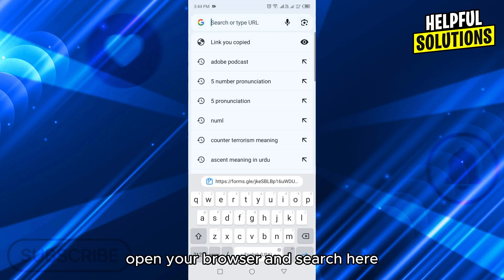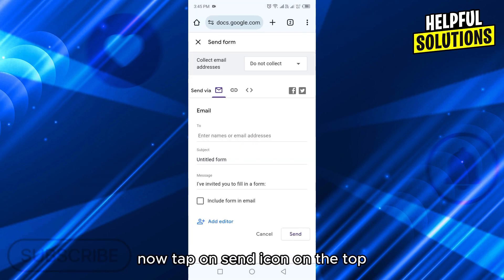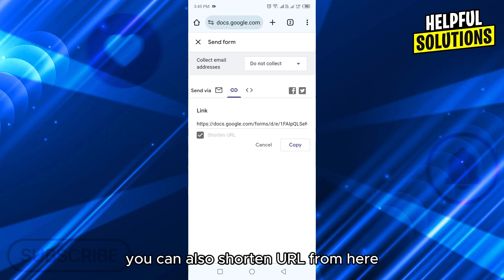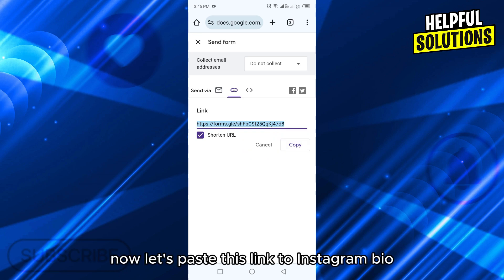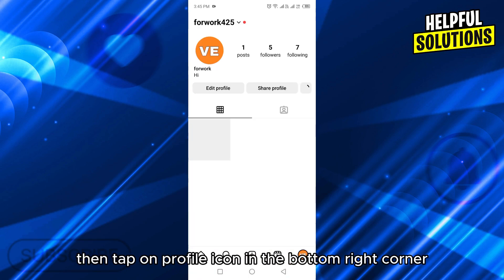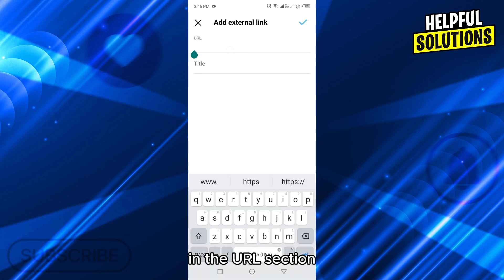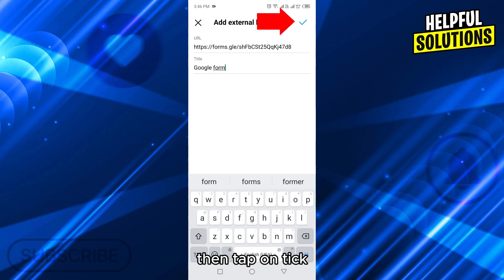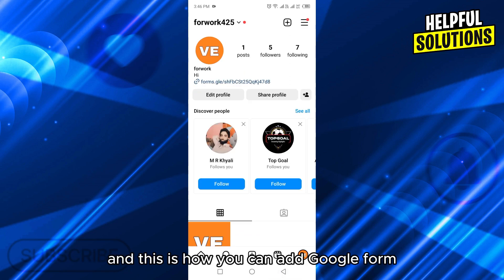How To Add Google Form Link To Instagram Bio (How To Clickable Link In Instagram Bio)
How To Add Google Form Link To Instagram Bio (How To Clickable Link In Instagram Bio). In this video tutorial I will show how to add Google Form link to Instagram bio.